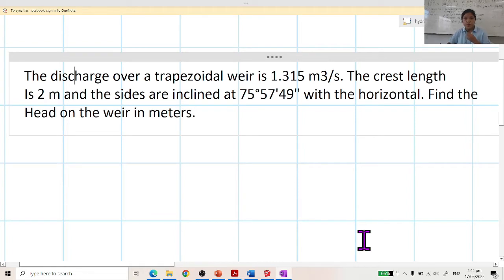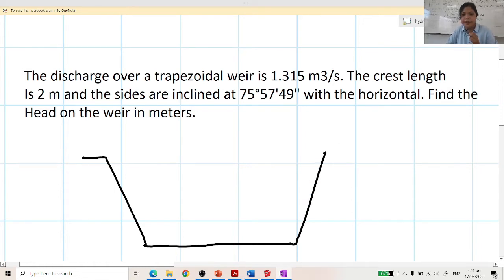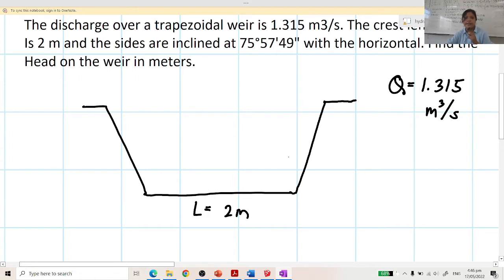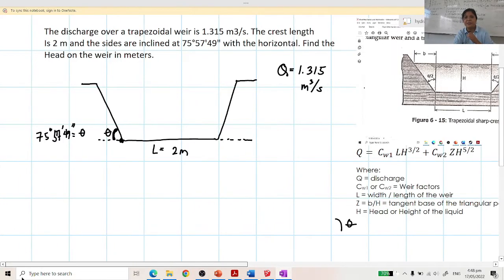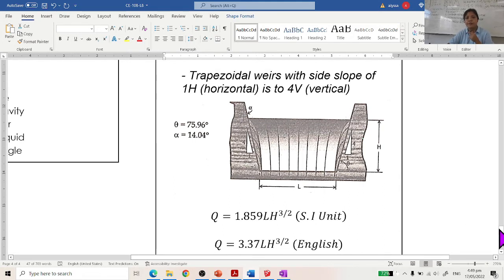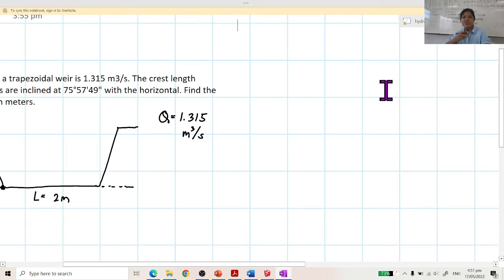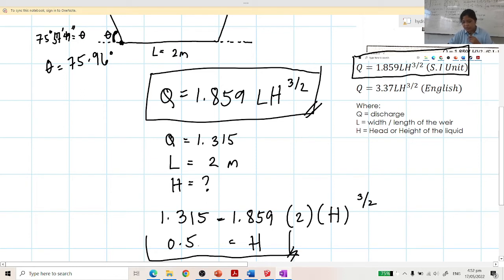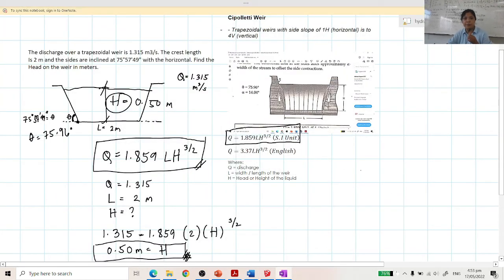Sample Problem Cipolletti Weir